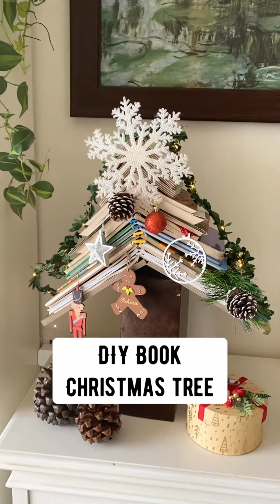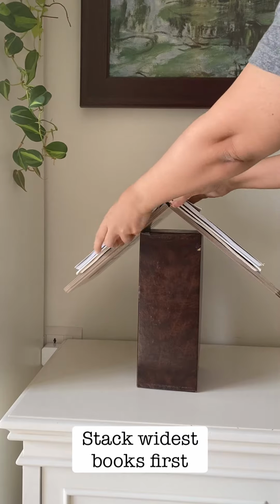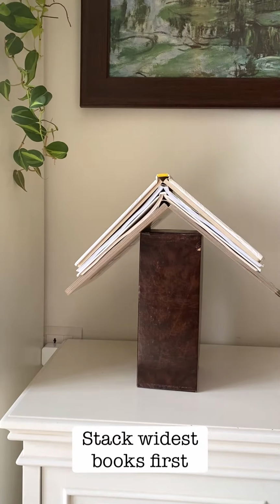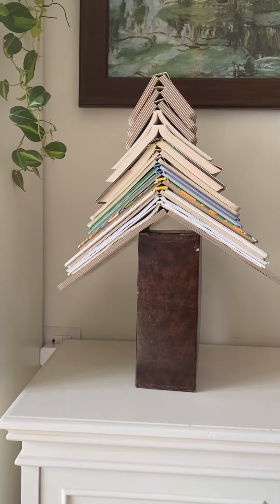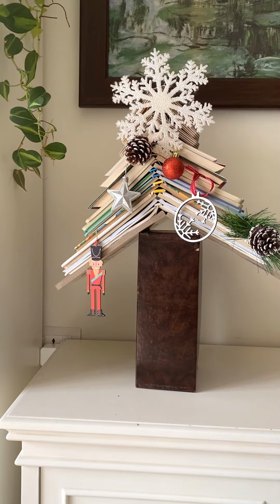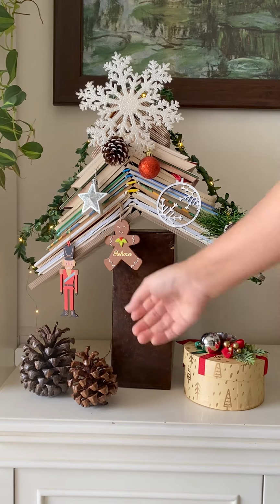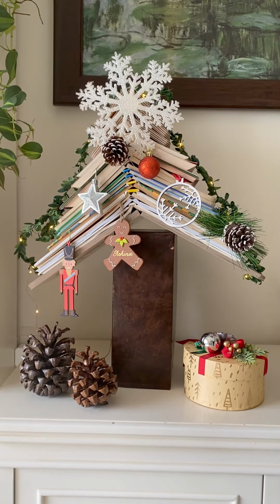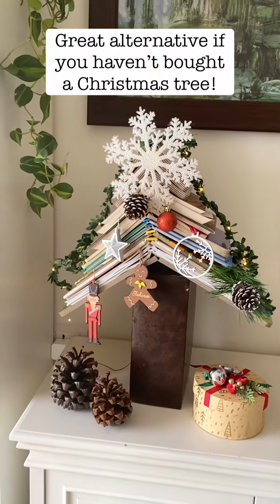DIY Book Christmas Tree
📚✨ My Christmas “book” tree has become somewhat of a Christmas tradition! Love decorating it with lights, pinecones and ornaments! It’s so easy you must trythisathome! 🎄

AA Living
Rajul Apartments, 9 Harkness Road,
Nepean Sea Road
Mumbai 400006